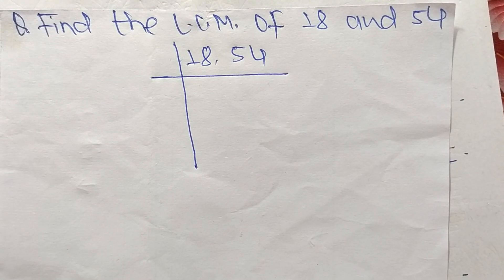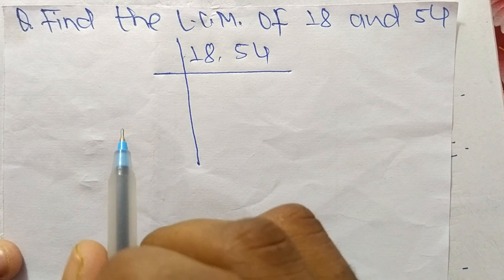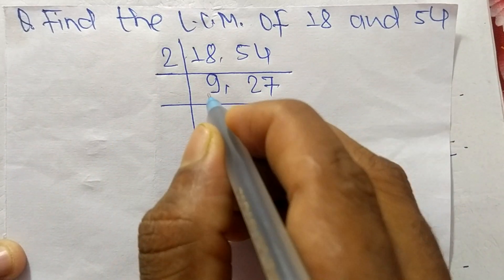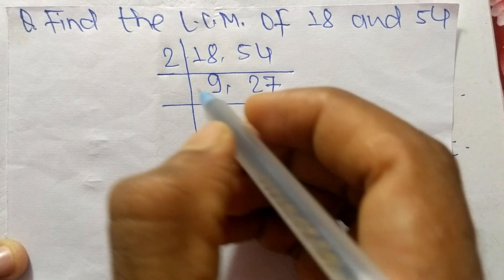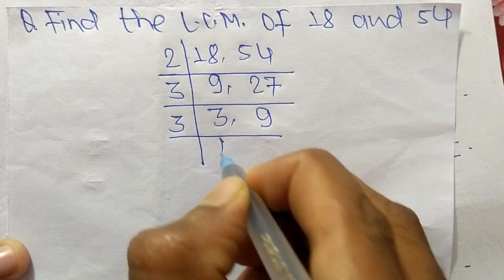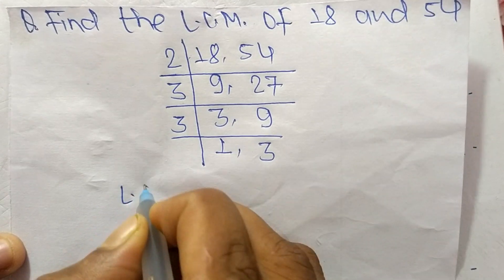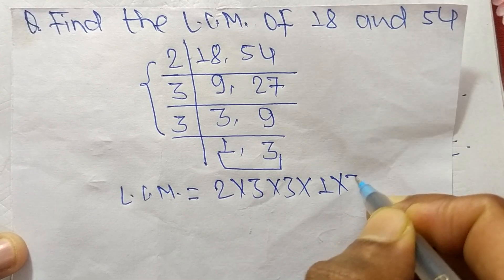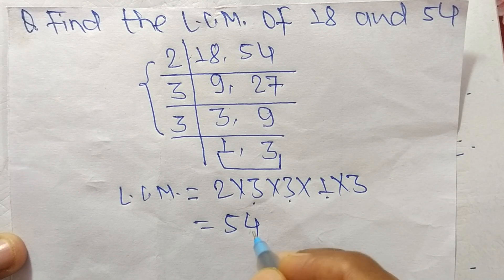LCM of 18 and 54